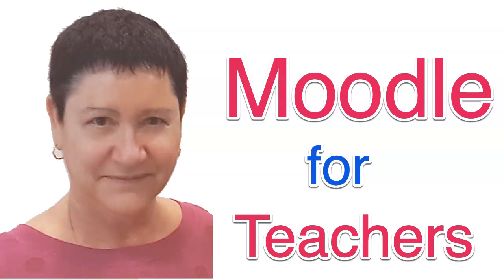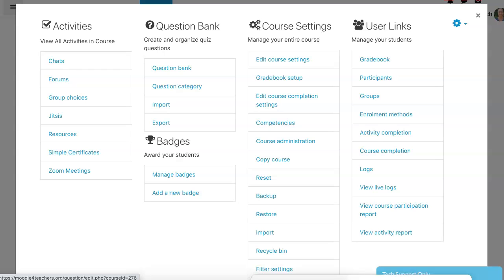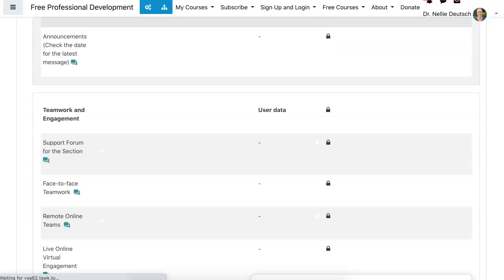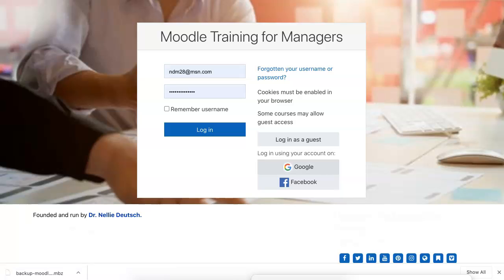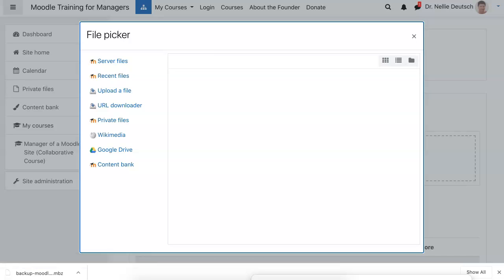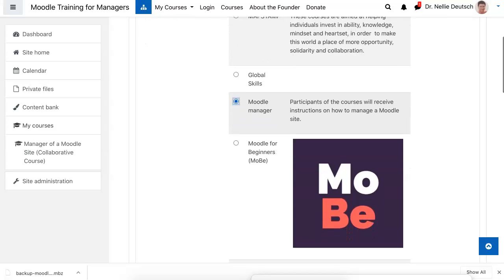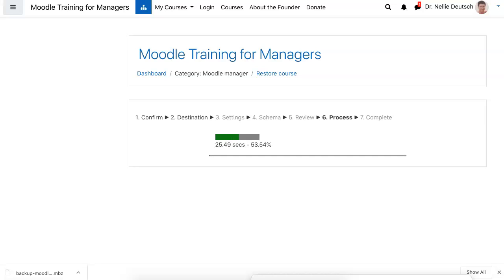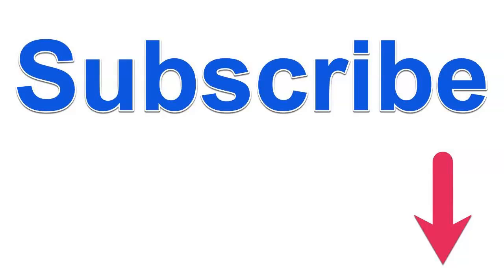How to Backup and Restore Courses on Moodle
Learn how to migrate a Moodle course from one Moodle Both managers and admin of a Moodle site can migrate courses.

Follow these steps:
❤️ Backup the course.
❤️ Download the course on a local computer or thumb drive.
❤️ Choose or create a new category in the target site.
❤️ Restore the course in the new site.

Join Moodle for Teachers (M4T) online school, so you can enrol in the free online professional development courses for educators worldwide.